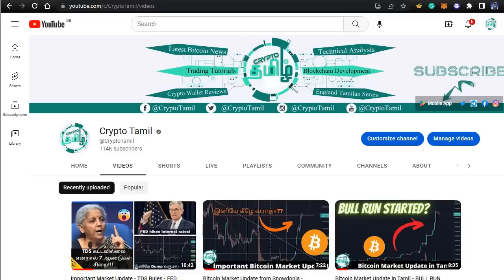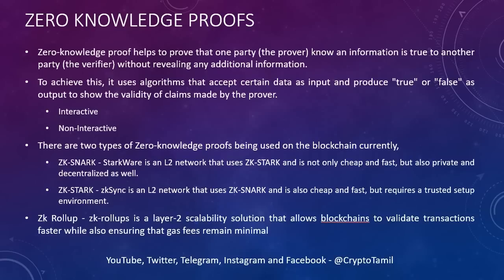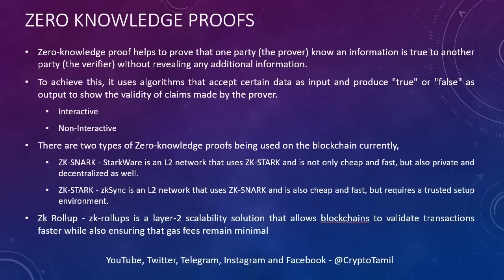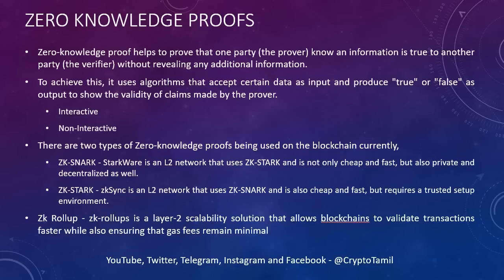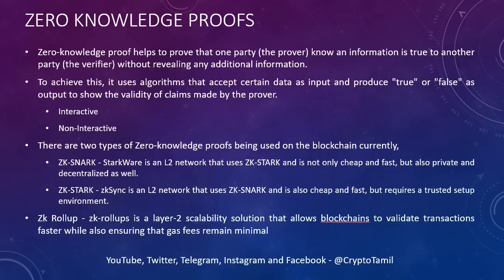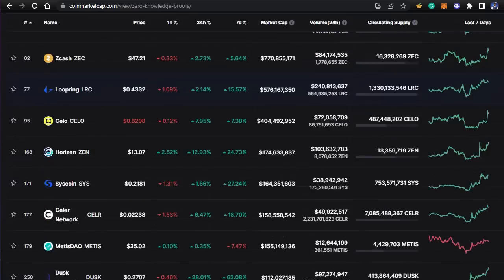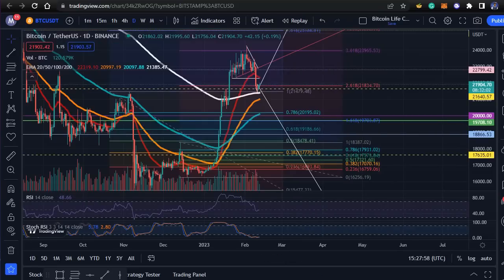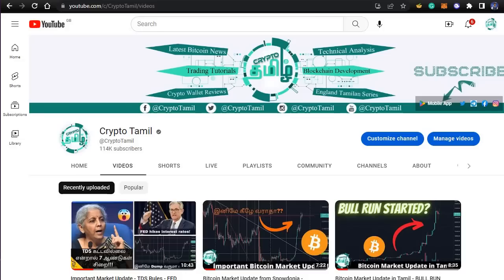Zero Knowledge Proofs in Tamil - Important Bitcoin Market Update - Crypto Tamil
In this video, I explained Zero-Knowledge Proofs in simple terms. I have also explained the last dump week in detail based on our halving analysis. So, don't skip this video and watch till the end. It will be completely worth it!

●▬▬▬▬▬▬▬Recommendations▬▬▬▬▬▬▬●
I created an App for our CryptoTamil Community called BlockIndy

5. LocalBitcoins (Peer to Peer)
6. Paxful (Peer to Peer)

1.

●▬▬▬▬▬▬▬▬▬▬▬Community▬▬▬▬▬▬▬▬▬▬▬●
Telegram groups (Discuss Crypto with us!)

Content Disclaimer: The views and opinions expressed in the video on this channel are of the speakers and do not necessarily reflect or represent the views and opinions held by this channel's broadcaster. Due to the social nature of this broadcasting channel videos may contain content copyrighted by another entity or person. This channel's owner claims no copyright to said content. The broadcaster of this channel cannot be held accountable for the copyrighted content. The broadcaster of this channel is a messenger and sharer of information and strives to verify, but cannot warrant the accuracy of copyrights or completeness of the information on this channel.